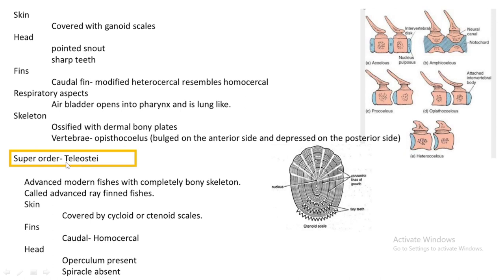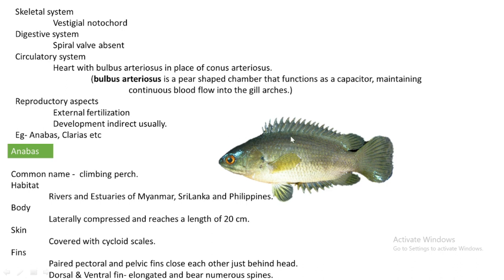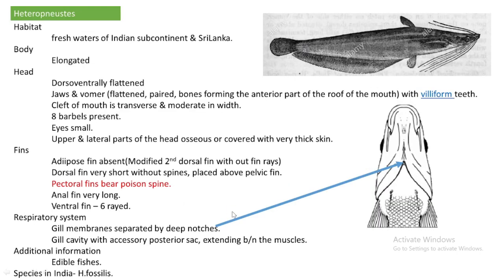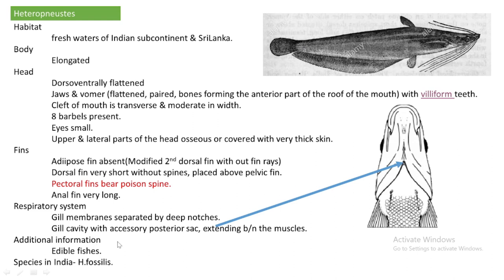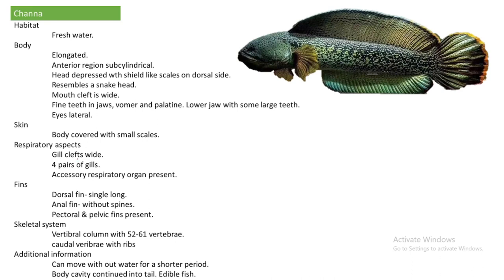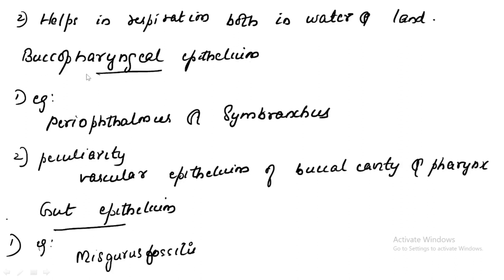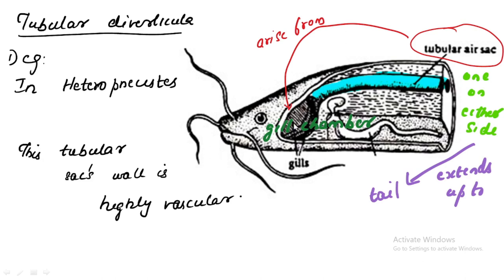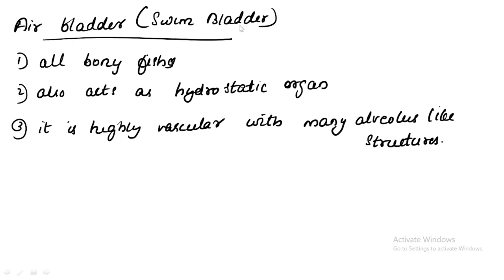SUPER CLASS PISCES 5 | BSc Zoology | SEM II | Dr.Rani.S.Dharan